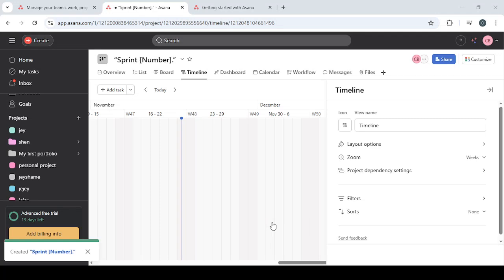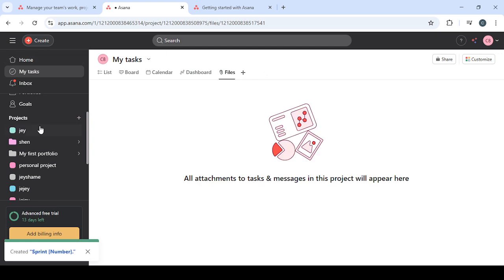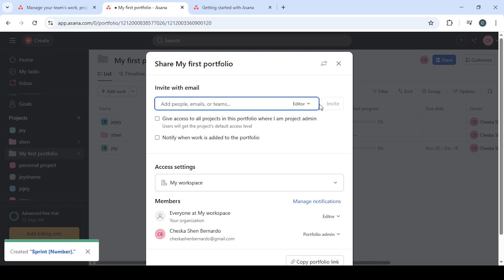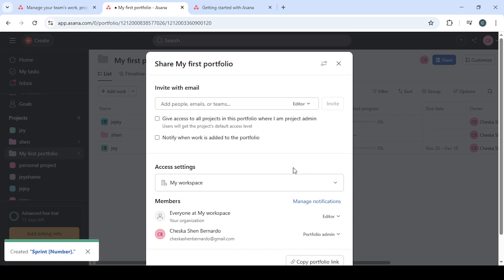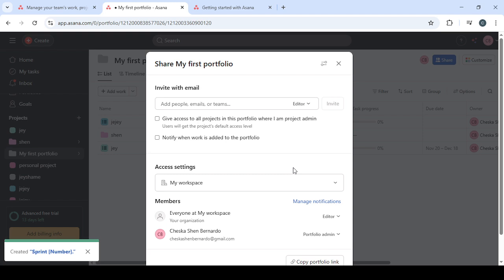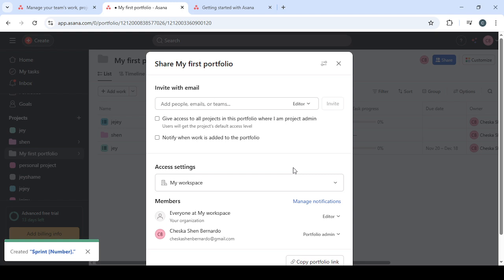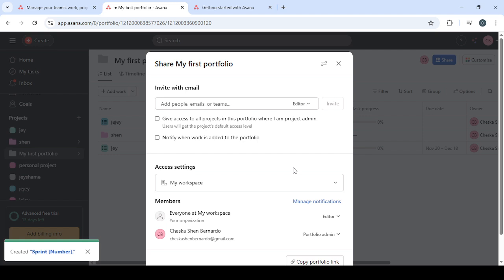How To Give Permission in Asana 2025 Step by Step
Need to manage who can access and edit your projects in Asana? This step-by-step guide for 2025 shows you how to give permissions in Asana to ensure secure and efficient collaboration. Learn how to set project and team member roles, adjust access levels, and control task visibility to keep your workspace organized and protected. Whether you’re working with a small team or a large organization, mastering permission settings in Asana helps you maintain control while fostering teamwork. Follow these clear instructions to manage permissions confidently in Asana today!